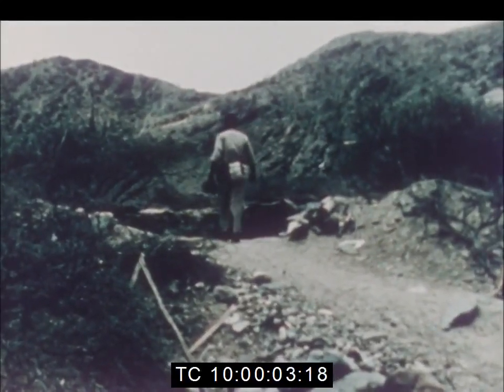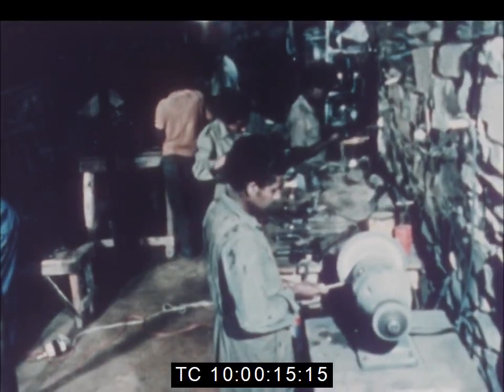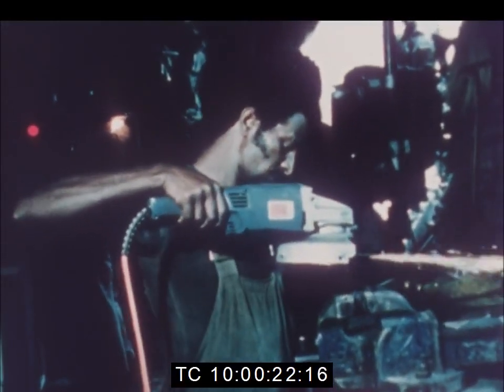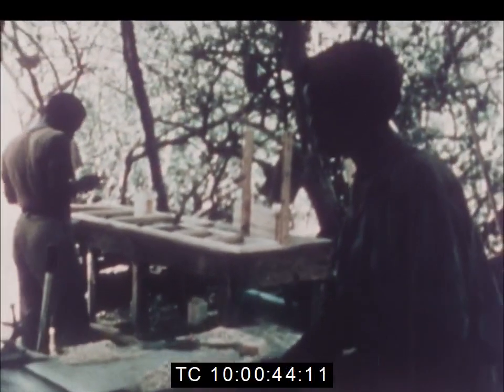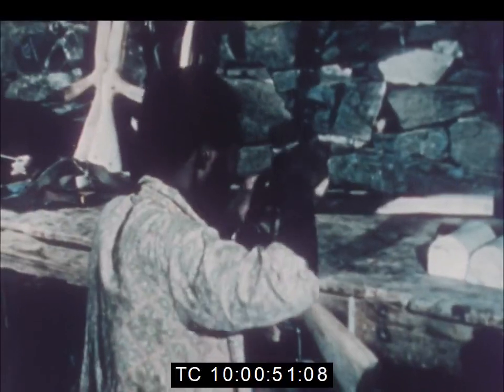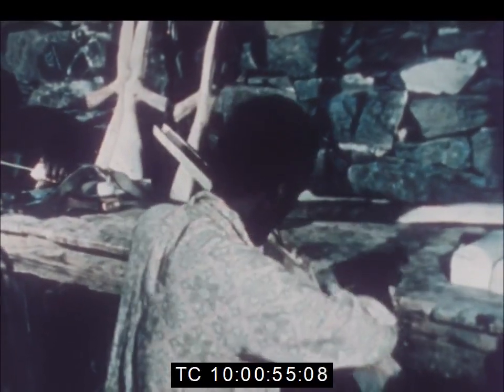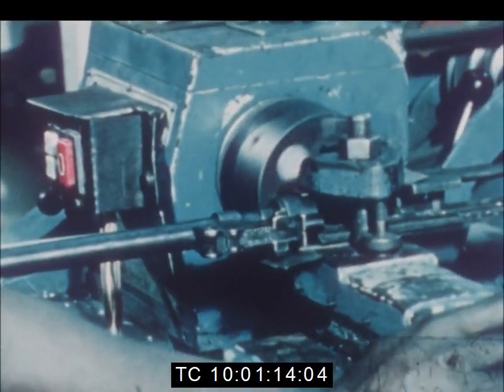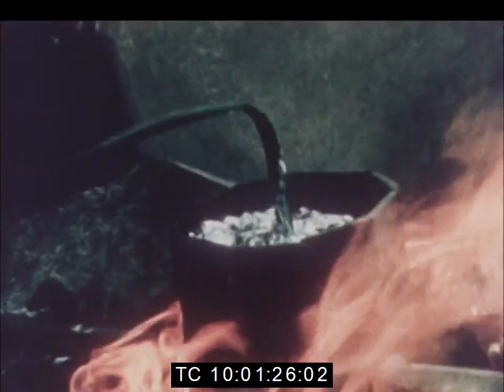Ethiopia - Eritrean rebels build up massive support system for armed struggle, June 1977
Ethiopia - Eritrean rebels build up massive support system for armed struggle against central government,  17th June 1977